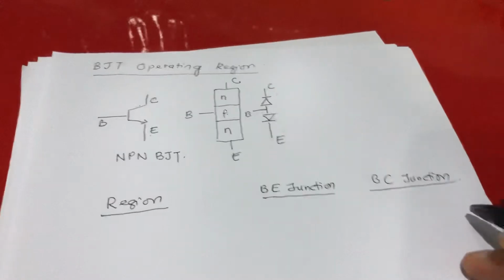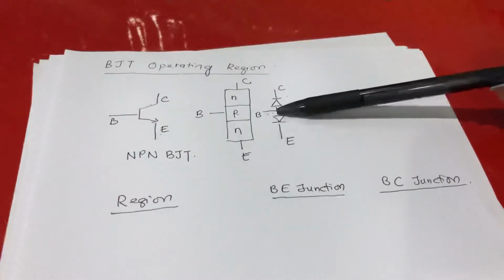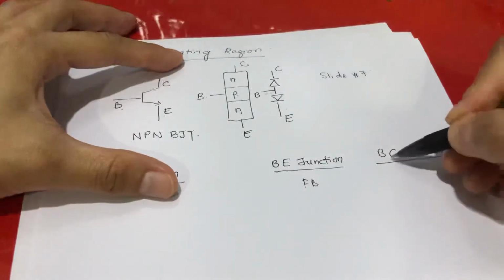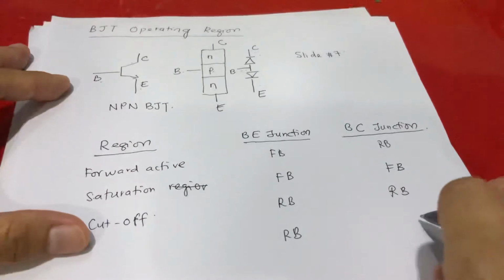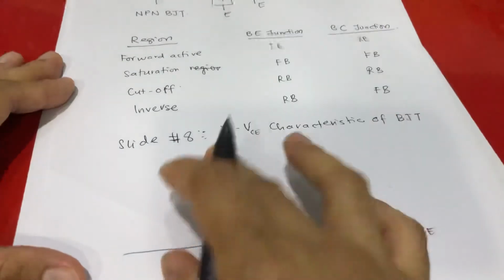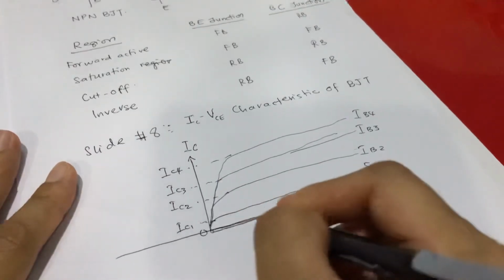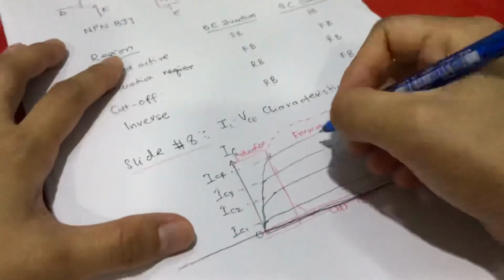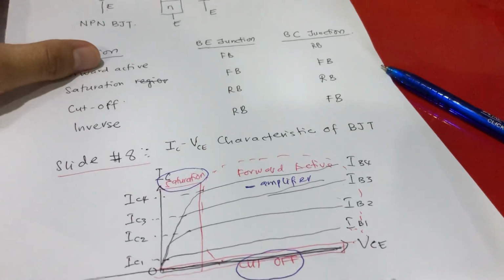BJT Operating Regions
Revision on BJT Operating Regiop